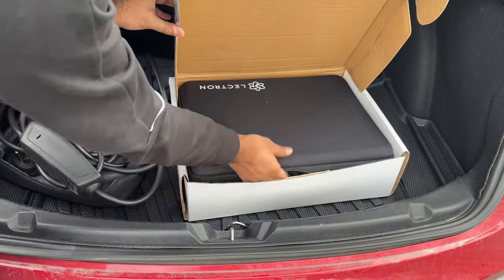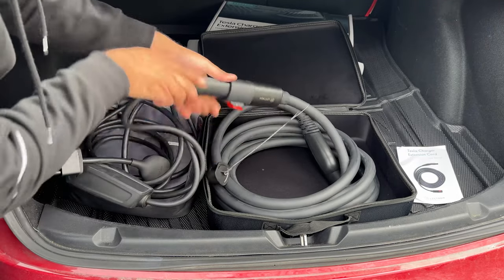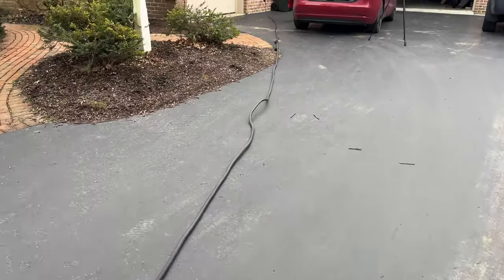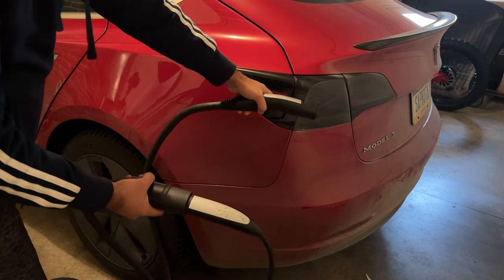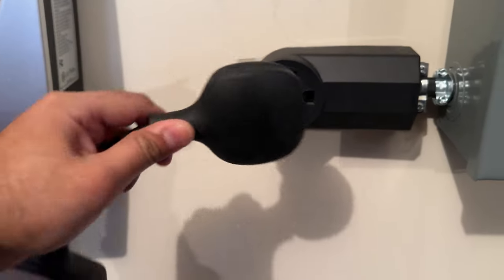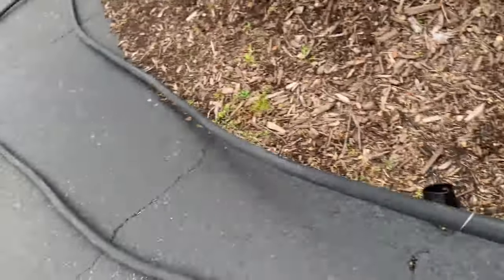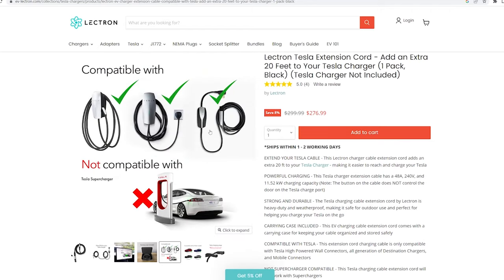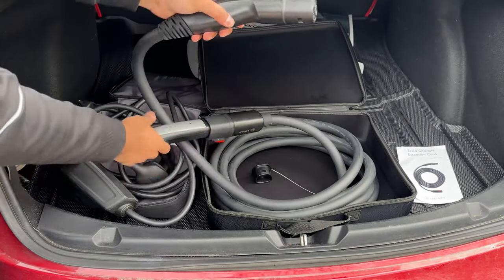NEW Tesla Charger Extension Cord Review 2023 - High Voltage Fast Charging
Do you need to park your Tesla far away from your charging outlet? Do you need an extension cord for your Tesla that supports 240V fast charging? Check this product out.

⚠️We may have received the products we review for free or at a discounted price. We are not paid by any product vendors and they have no influence in our reviews. We link the products to sites where we received them from. By using the links in our channel to make purchases, we may receive a small referral commission that helps us bring even more great products, detailed installation guides, and giveaways. This does not impact our reviews and comparisons. Our reviews are always completely honest.